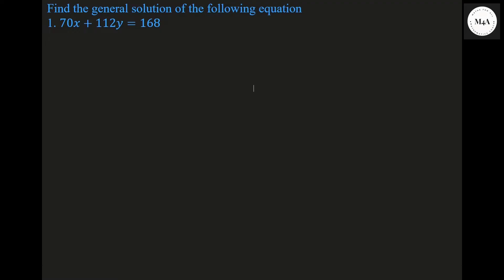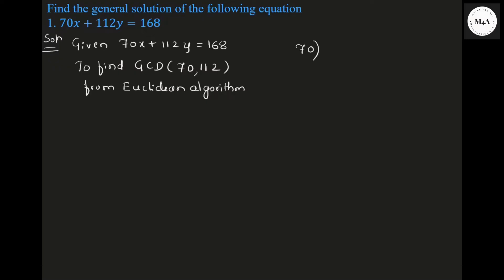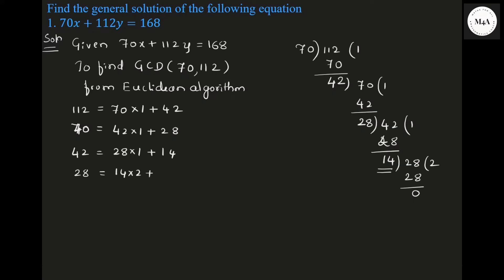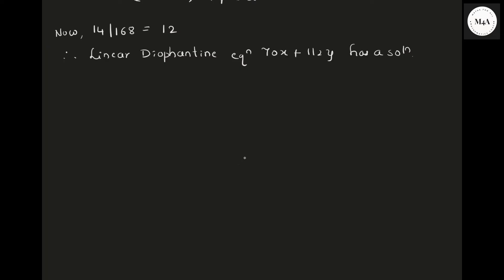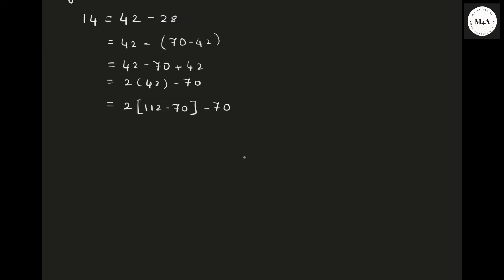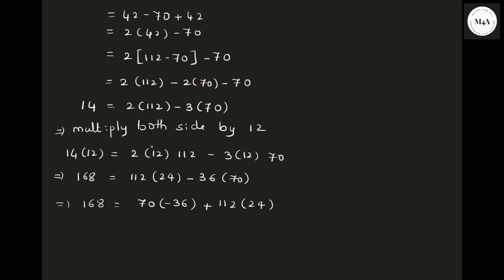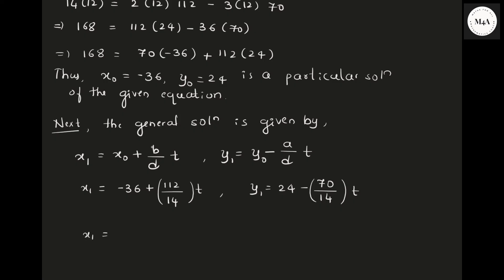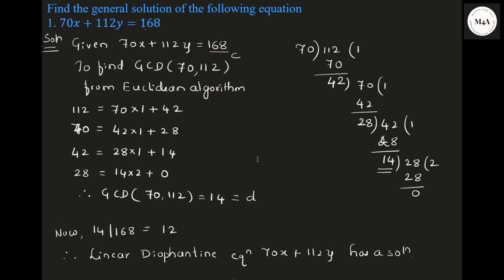General Solution of Diophantine Equation Example || Modular Arithmetic || Dr. Sujata T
In this video example is solved to find the all possible solutions of given Diophantine equations. #@mathforall-st1rk
for more videos watch 👇